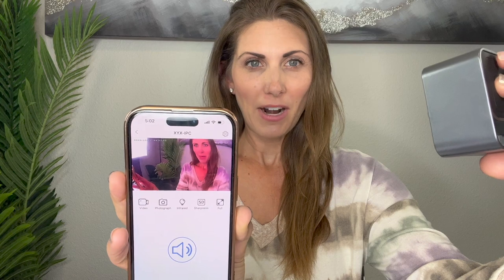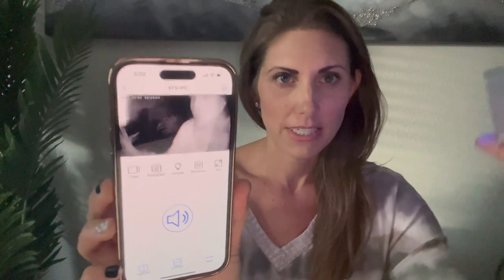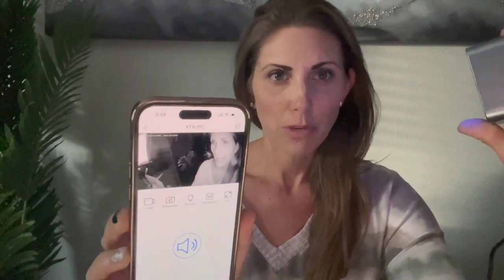This Digital Clock Is Actually a Spy Camera!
Hidden Camera Clock - Full HD 1080P WiFi Spy Camera - Mini Wireless Nanny Cam with Night Vision - Indoor Home Security Surveillance by Librefly

Uses app on your phone and truly does look just like a digital clock.